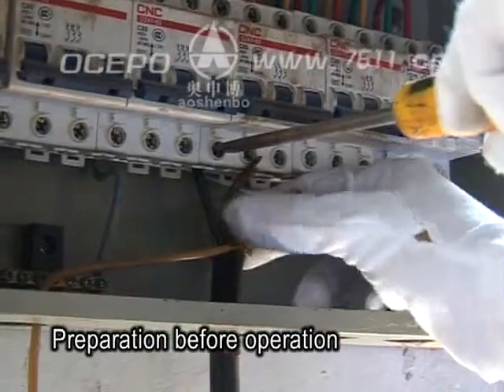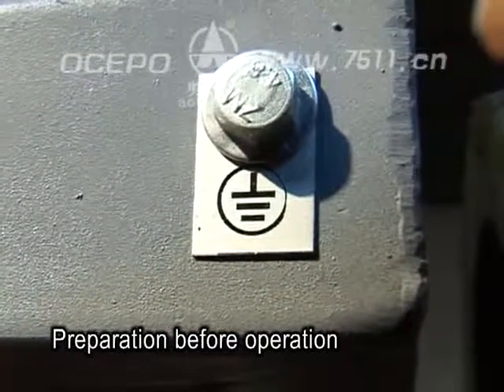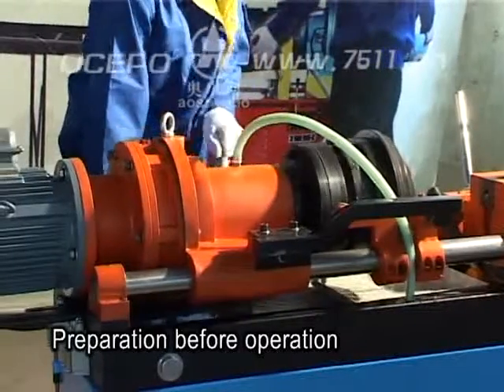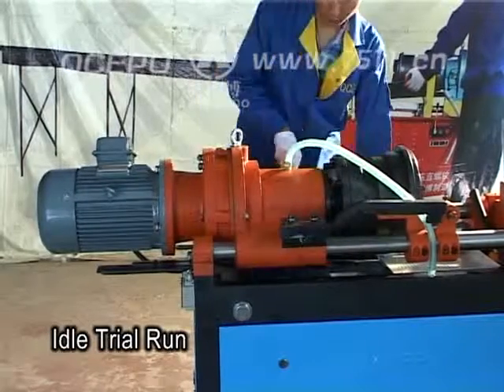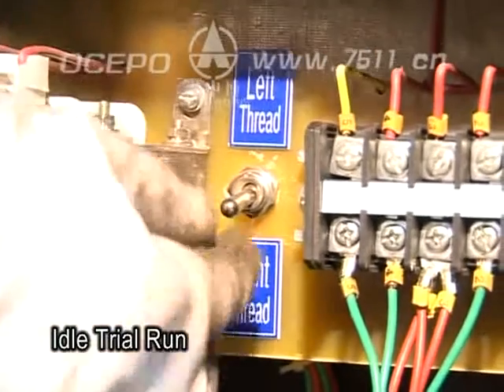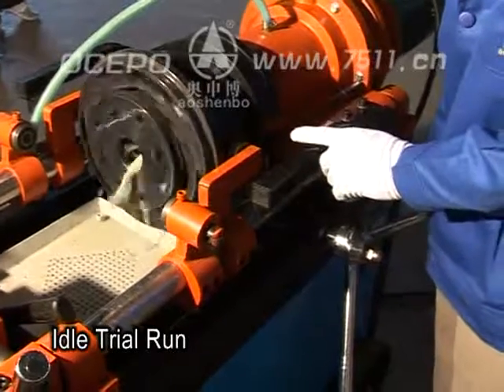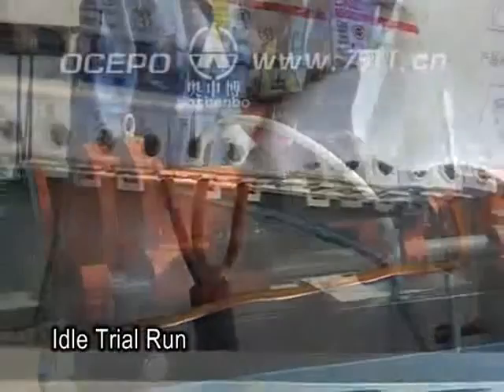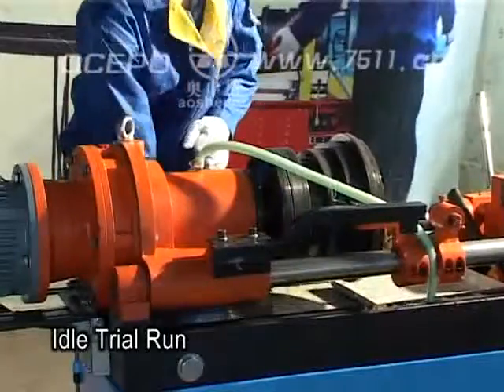AGS 40C rib peeling machine Preparation before Operation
What are you waitting for ?